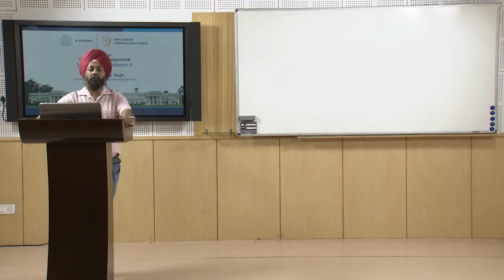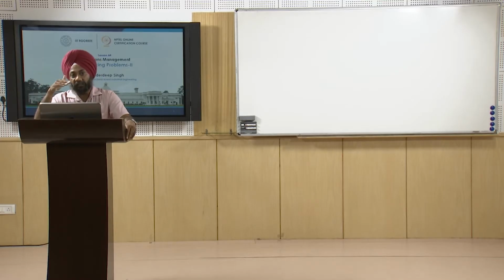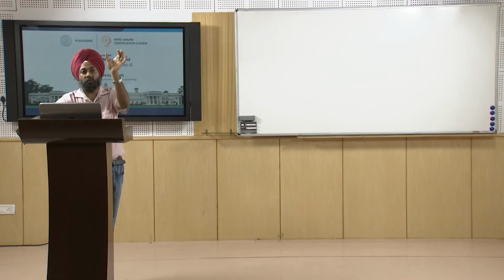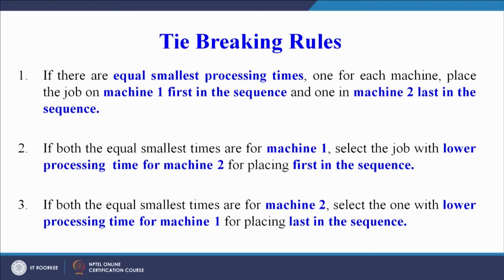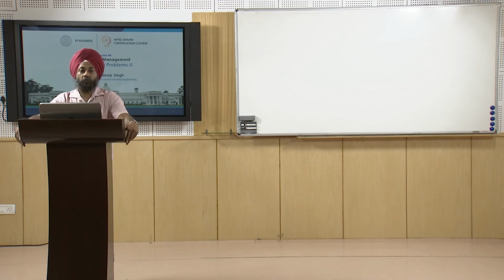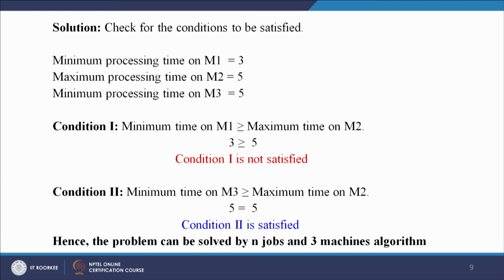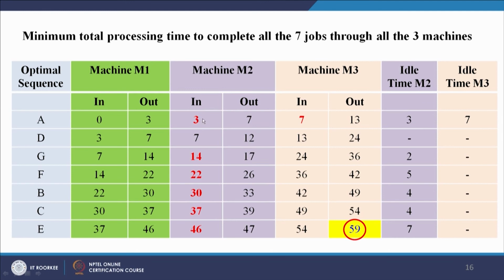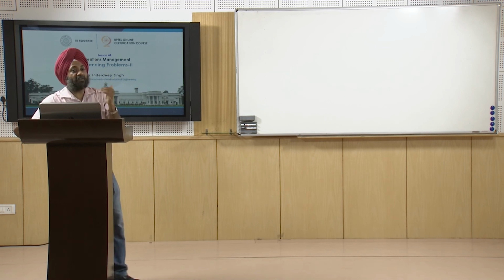Lecture 44 Sequencing Problems-II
Johnson's Rule For N Jobs and 3 Machines
N Jobs and 3 Machines Problems